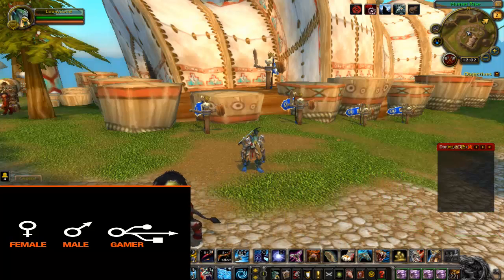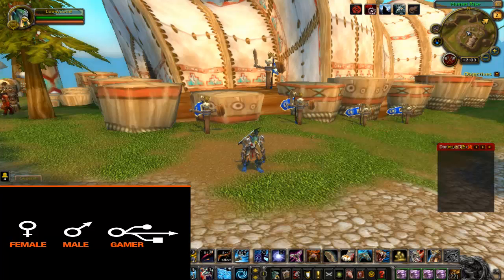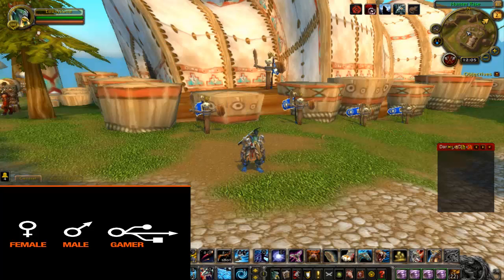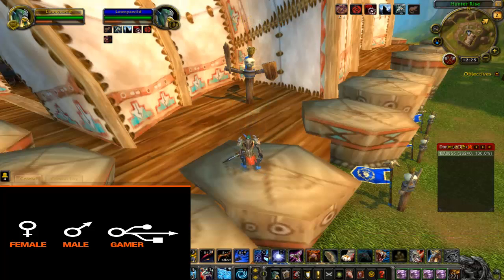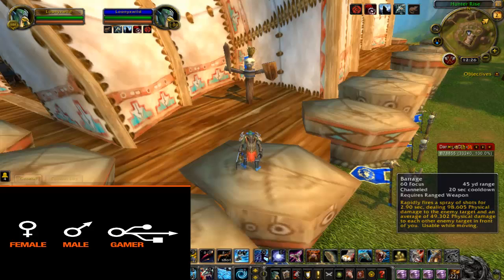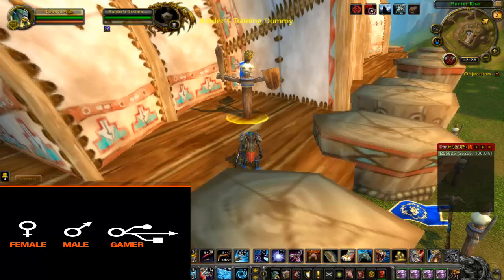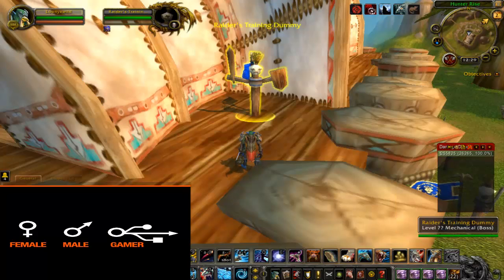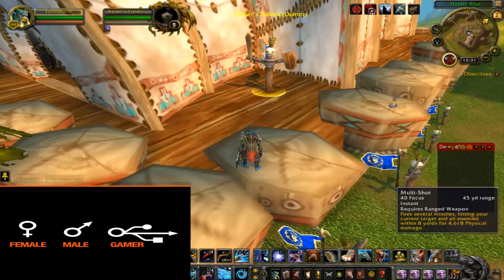Marksmanship Hunter DPS Guide (WoD 6.2.3)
In this Marksmanship Hunter DPS Guide for WoD 6.2.3 we go over Rotation, cooldowns and abilities. One thing all MM hunters should know is what the stat priority is for the class. Make sure to like and and sub.